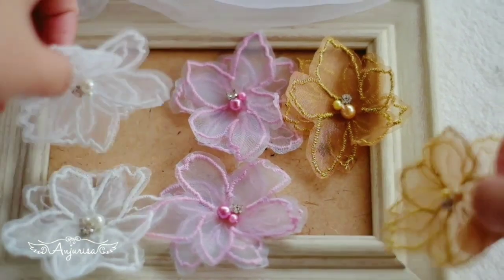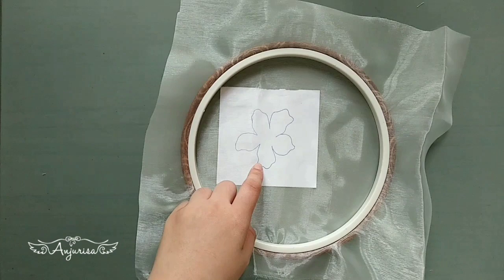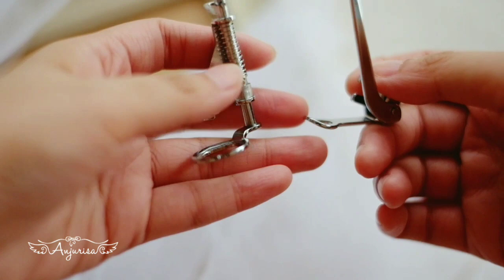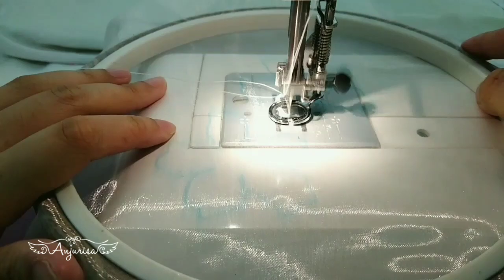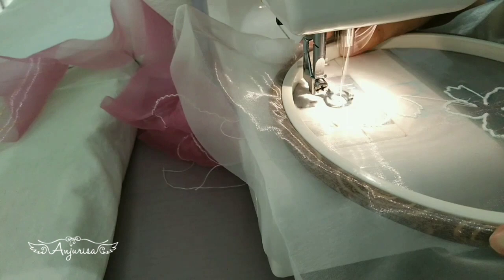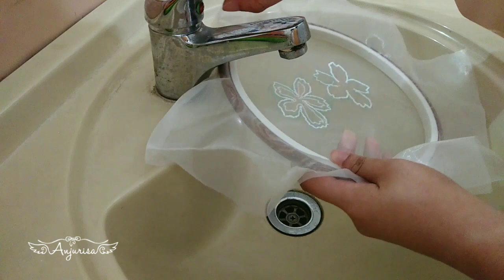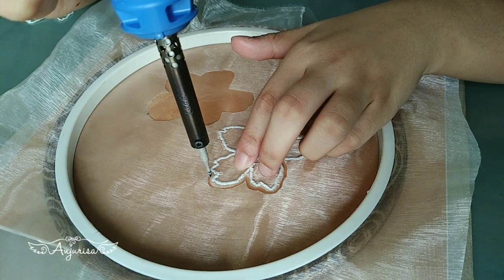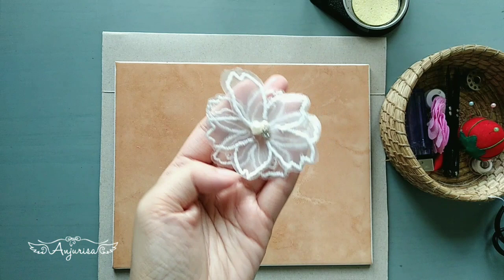Lace Applique Tutorial - Embroidery on Regular Sewing Machine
A lace applique tutorial using organza fabric. I usually use this lace appliqué for baby headbands.

Materials used in this craft project ideas:
• Organza fabric
• Embroidery hoop for beginners
• Cotton sewing thread
• Beads and pearls
• Sewing machine for beginners
• Embroidery presser foot for sewing machine
• Soldering iron for cutting fabric
• Soldering iron small tip
• Soldering iron stand holder
• Soldering board